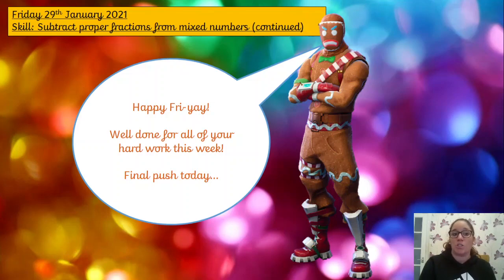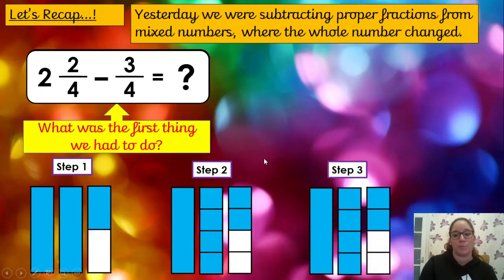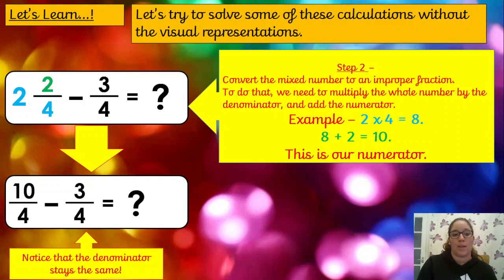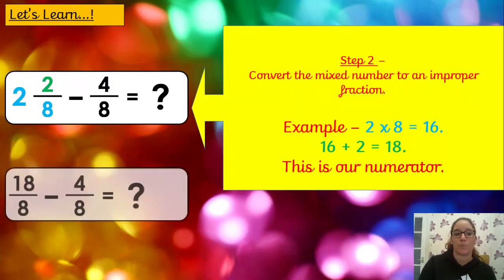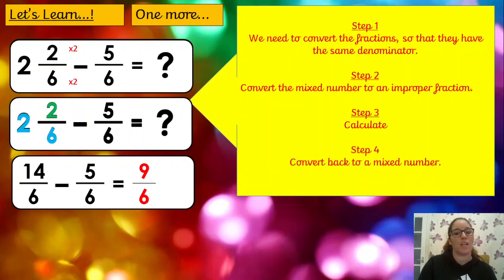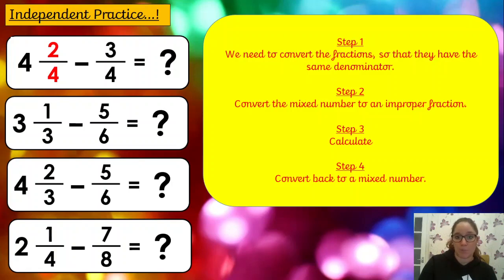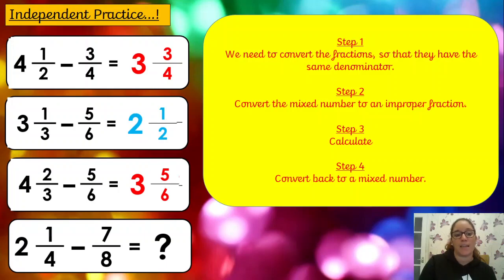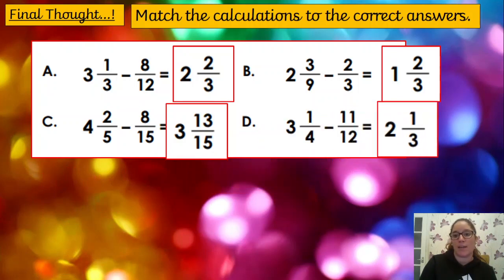Maths 29.01.21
Subtract proper fractions from mixed numbers (cont)